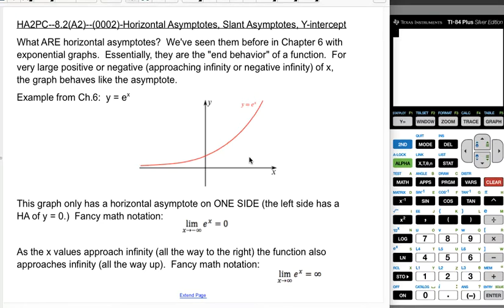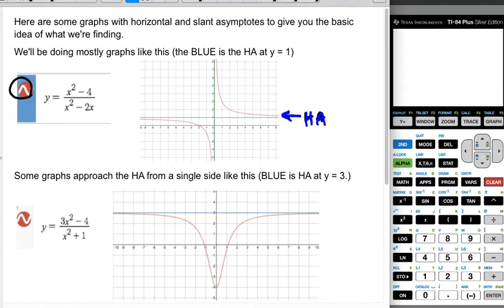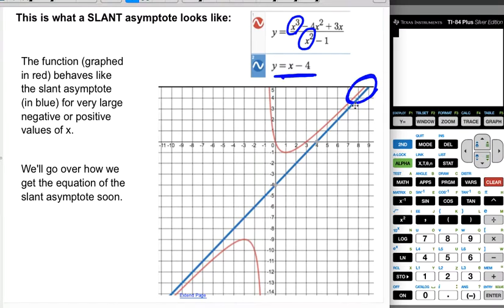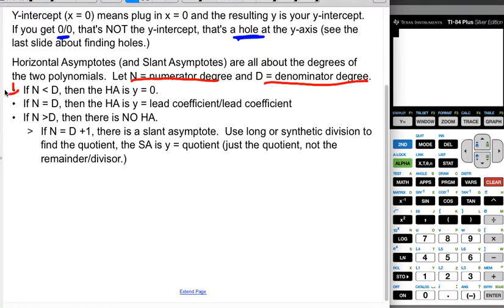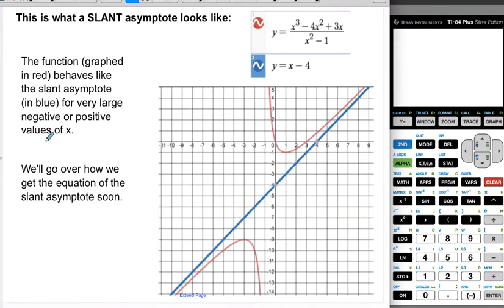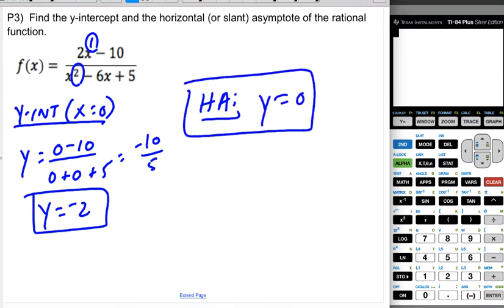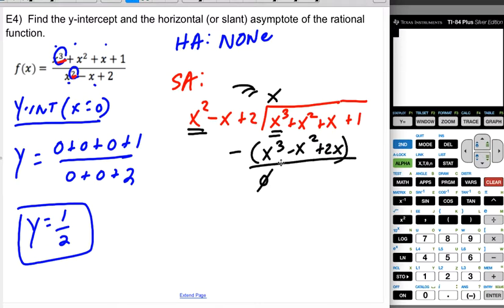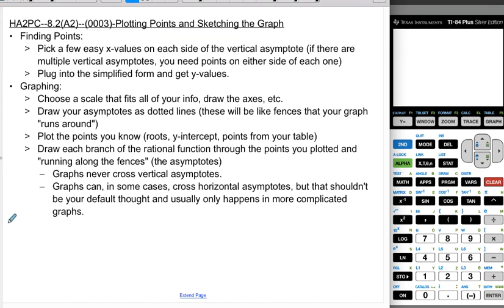8.2 A2 (0002) Y-Intercepts, Horizontal Asymptotes, Slant Asymptotes E3 P3 E4 P4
8.2 A2 (0002) Y-Intercepts, Horizontal Asymptotes, Slant Asymptotes E3 P3 E4 P4